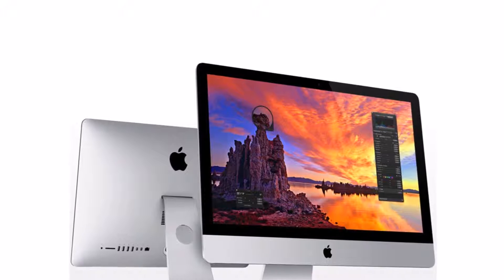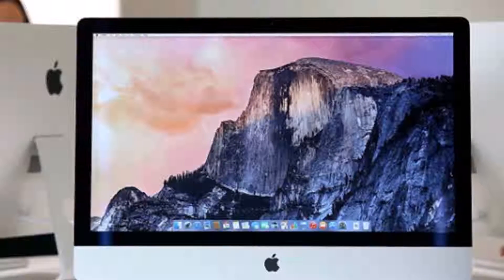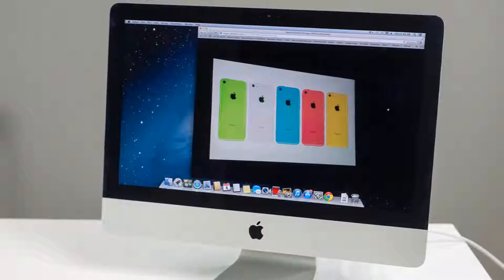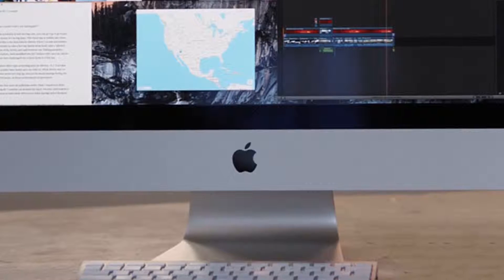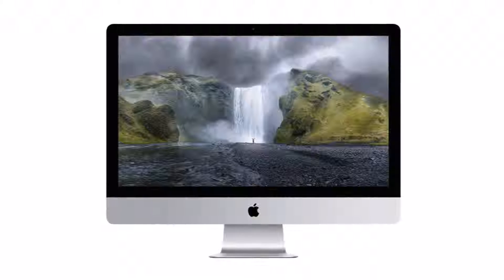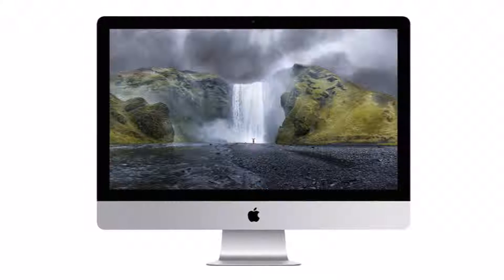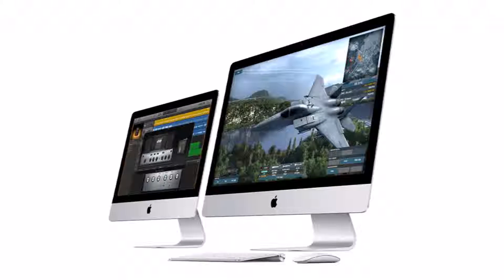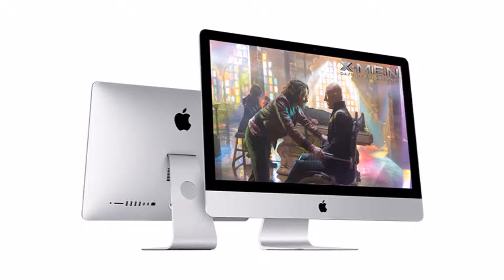21.5 inch 4k Display Imac To Be Launched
Apple has added a 4K Retina 21.5-inch iMac for 2015 with Broadwell CPUs, Thunderbolt 2 and Iris Pro 6200 Graphics.